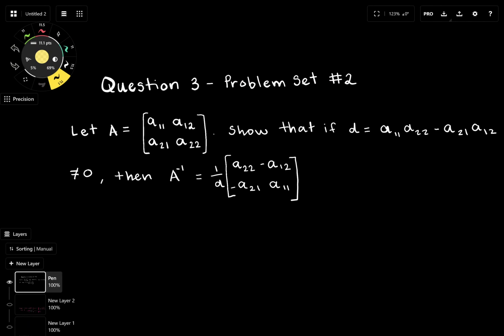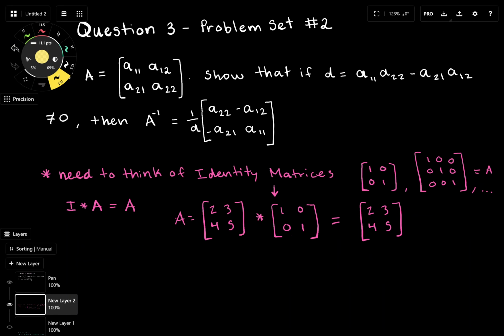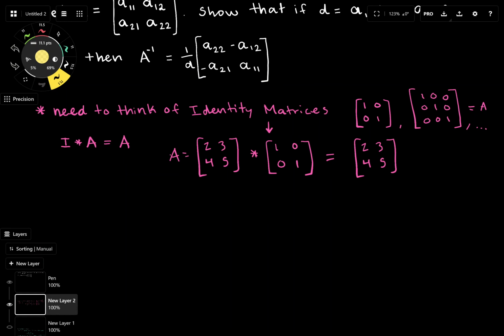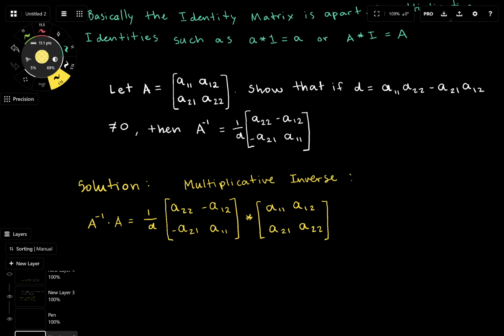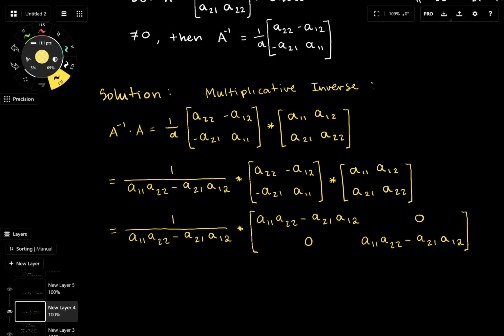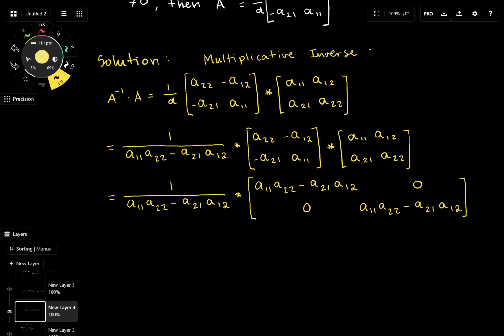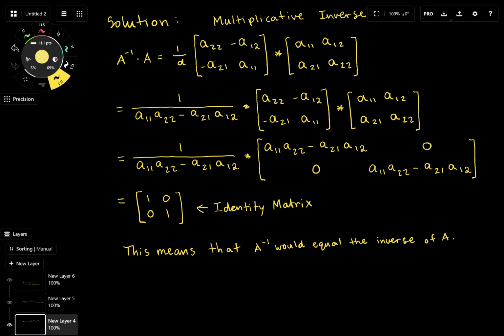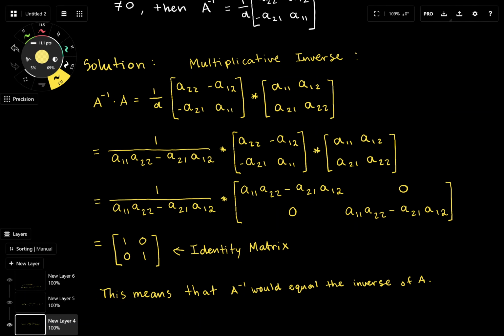Matrix Algebra - Problem Set #2 - Question 3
Michael Tuskan - Goes over the process of Identity Matrices for problem set #2, question 3